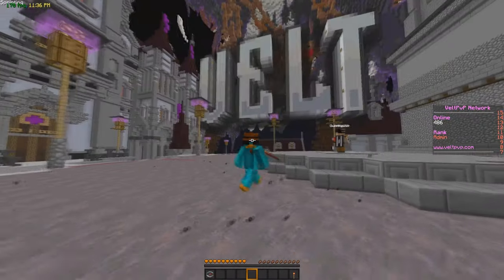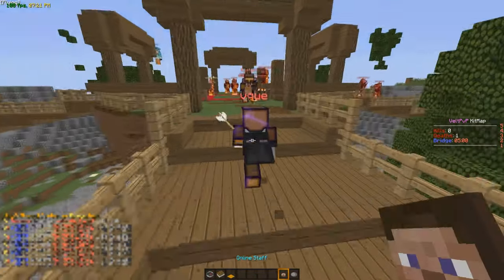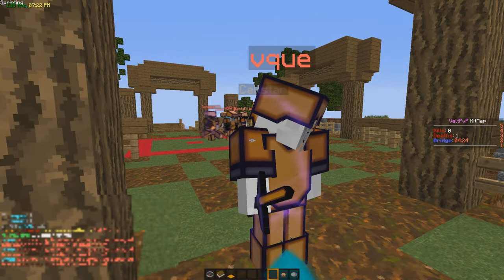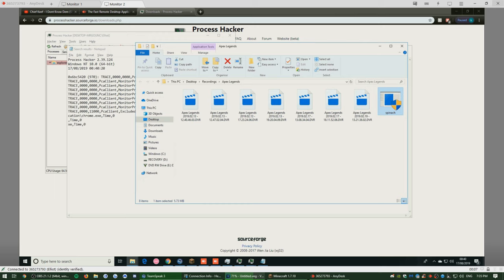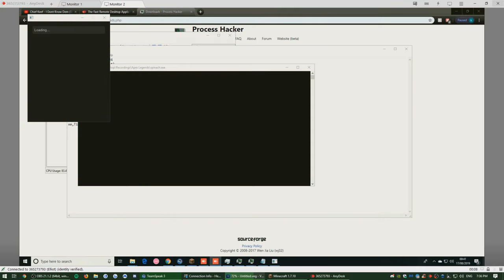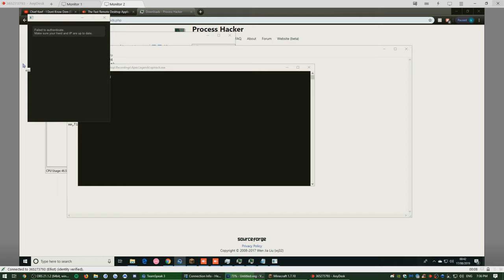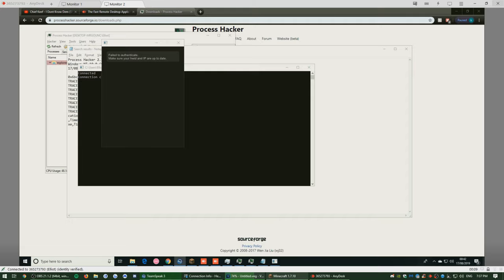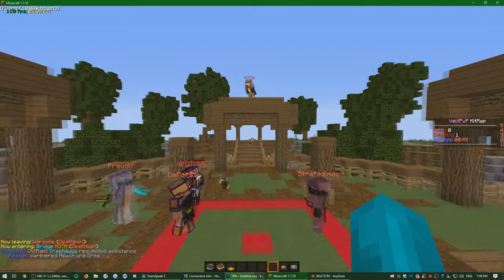Closet Cheater Down (vque)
Lets hit 40 likes this video!